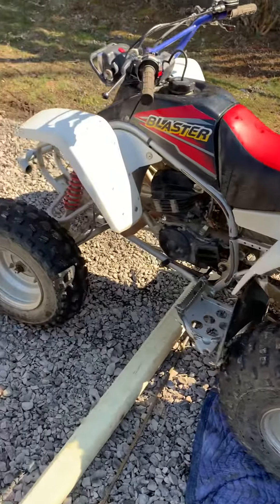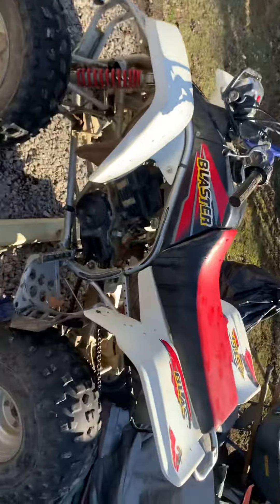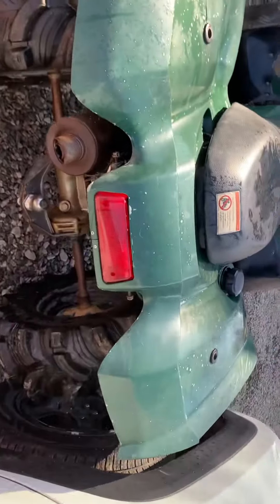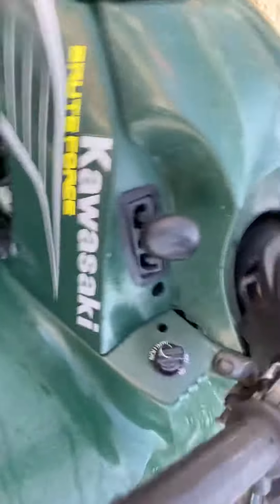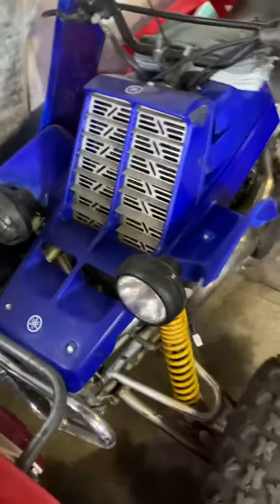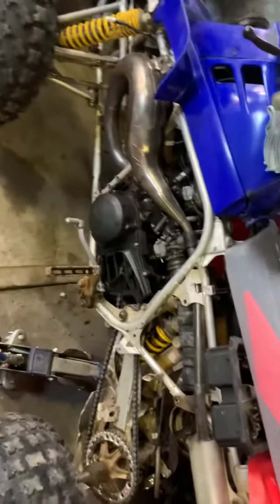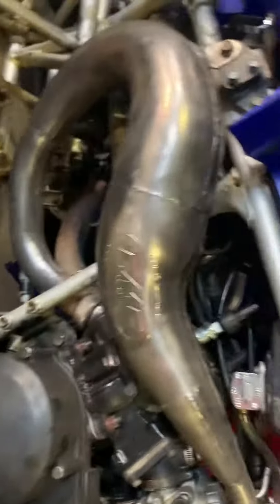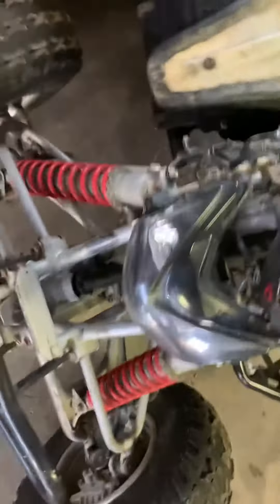52 degrees today